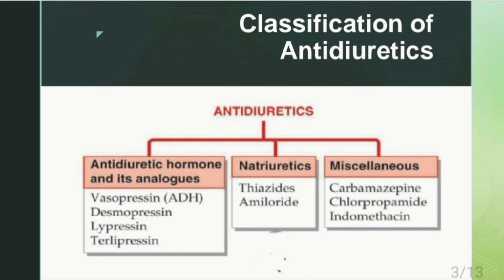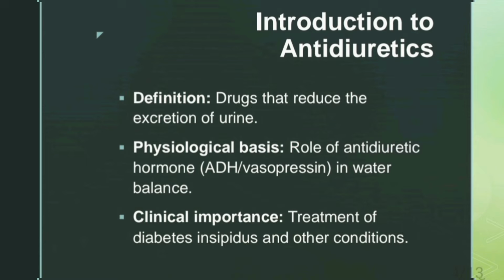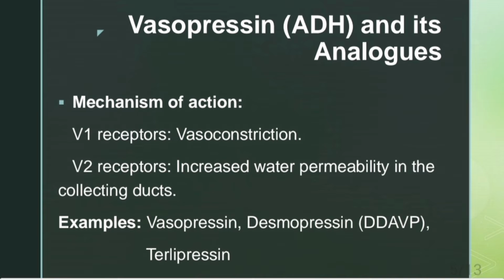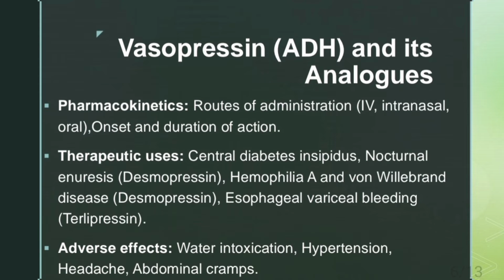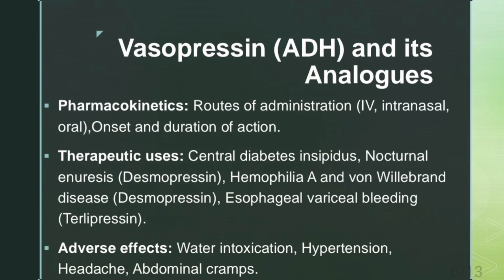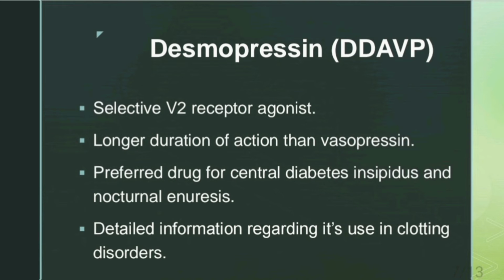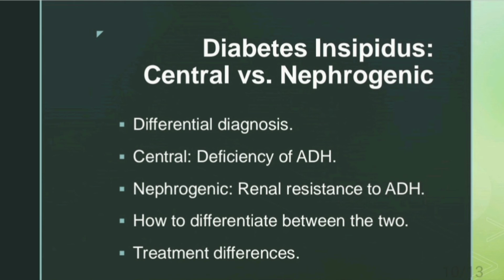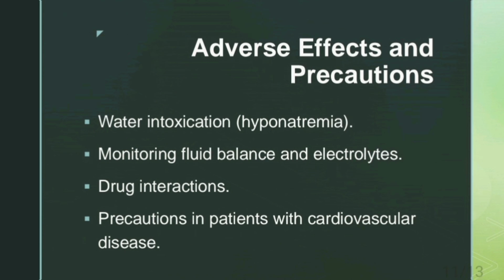Antidiuretics | Pharmacology and Toxicology